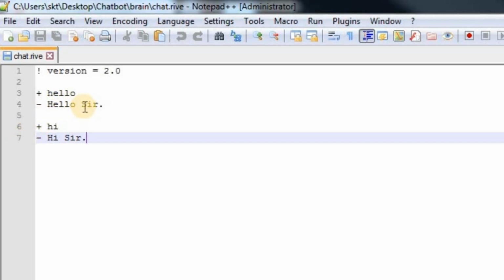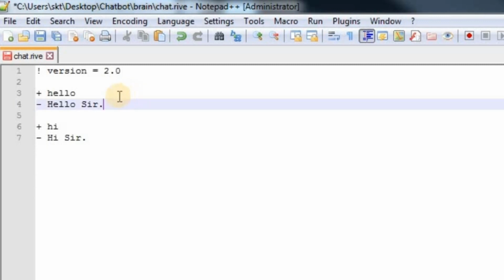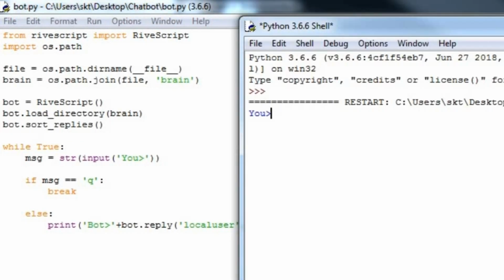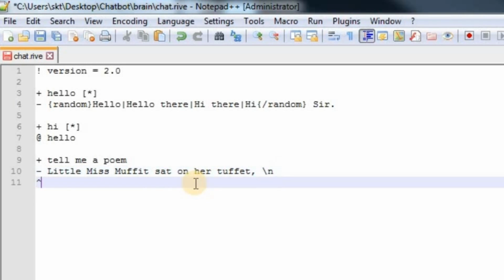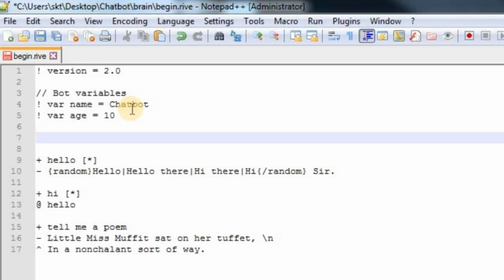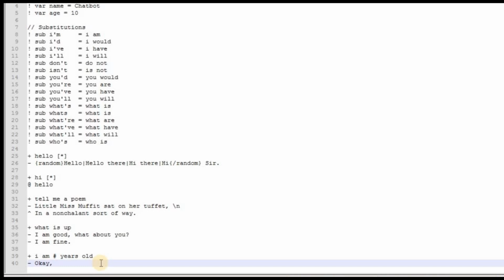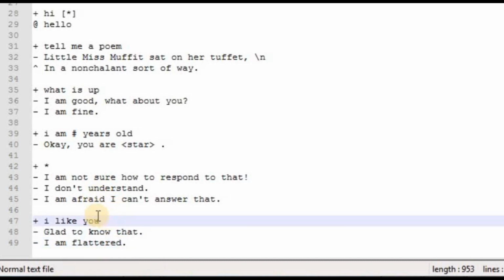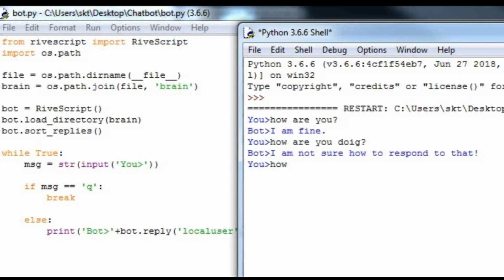Creating a Chatbot with RiveScript - p.2 More on RiveScript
Hi, awesome to have you here. In this video, we learn more about RiveScript.. As we go on in this series, we will create a sophisticated and context aware chat-bot. After we complete it we will implement the bot on discord and host it on a server.